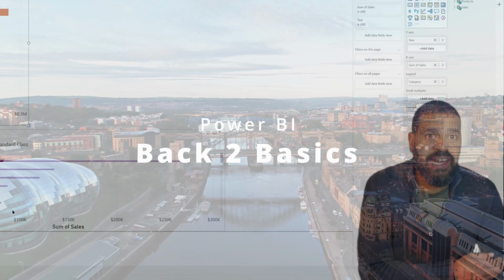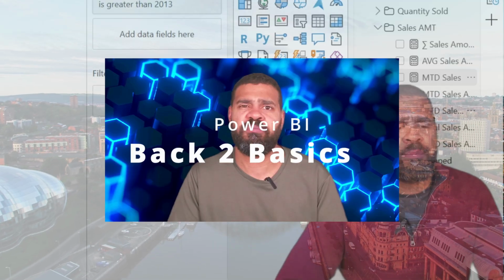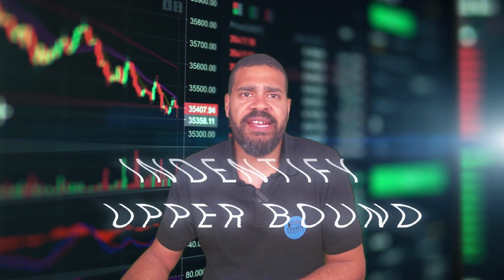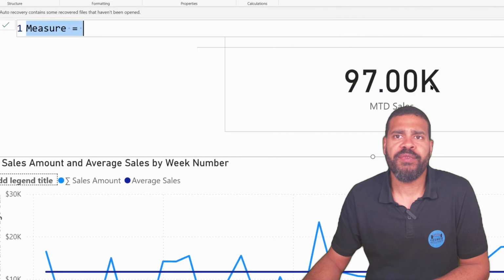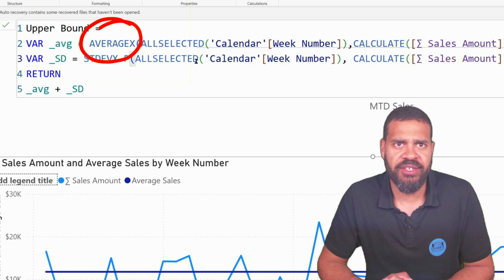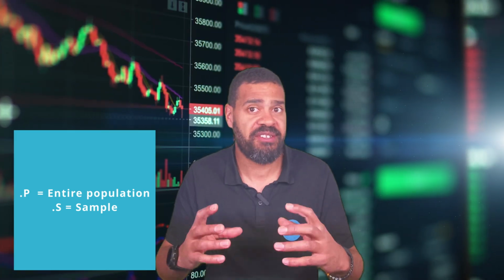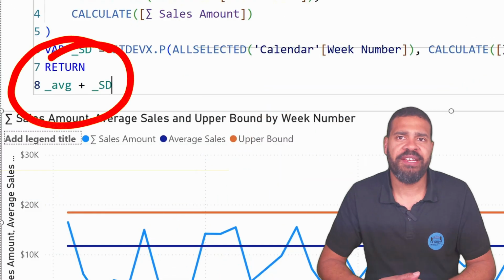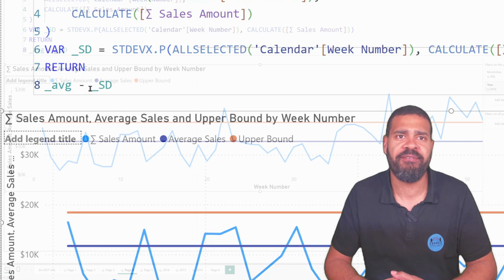Building Control Charts In Power BI - with PBIX File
Businesses face the challenge of understanding whether performance is good, bad, or normal. Control Charts solve this problem and are simple to create.
This short tutorial walks you through how to visualize process variations using upper and lower control limits. We'll show you how to build a control chart step by step, including the dynamic DAX measures needed to calculate upper and lower bounds. 📈 👌